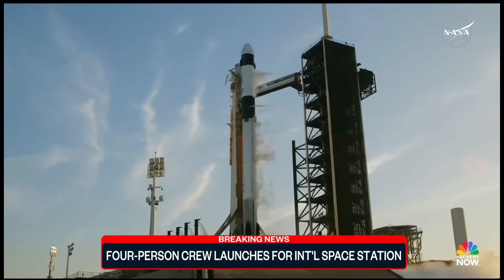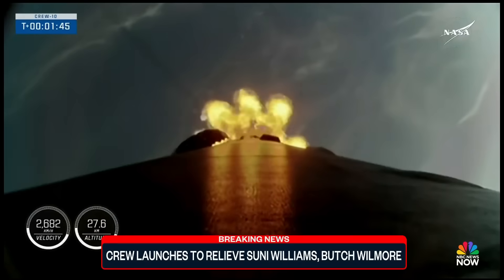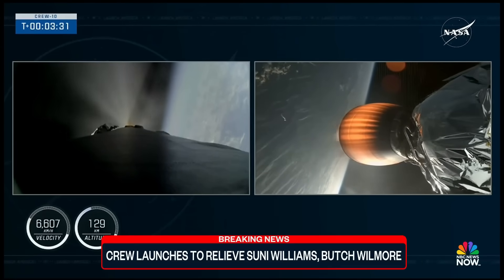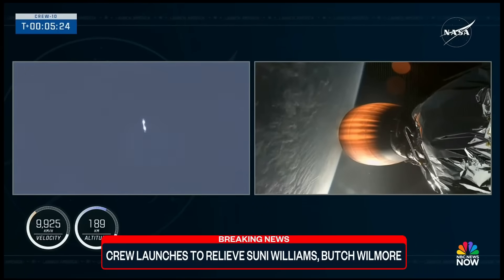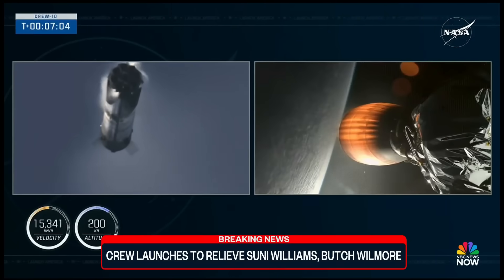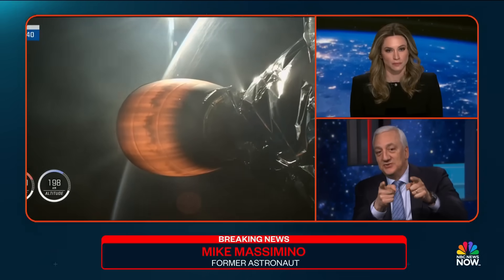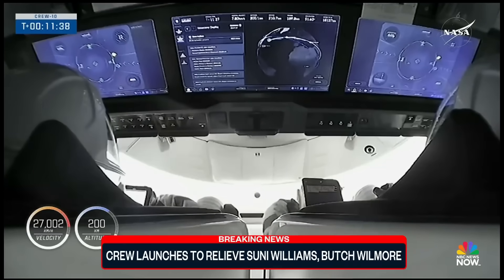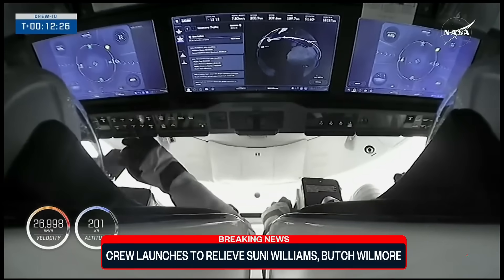Four astronauts launch on mission to International Space Station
A SpaceX rocket carrying NASA astronauts Anne McClain and Nichole Ayers, Japanese astronaut Takuya Onishi and Russian cosmonaut Kirill Peskov lifted off Kennedy Space Center. This mission will allow astronauts Suni Williams and Butch Wilmore to return home from the ISS. NBC News' Tom Costello has more on the launch.